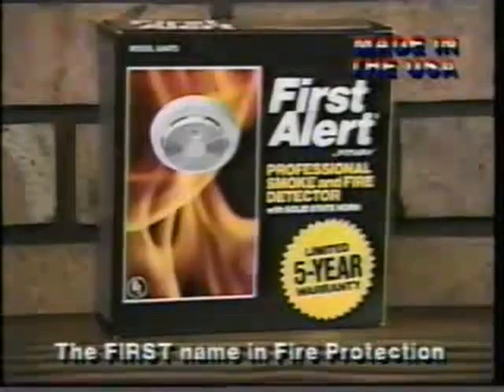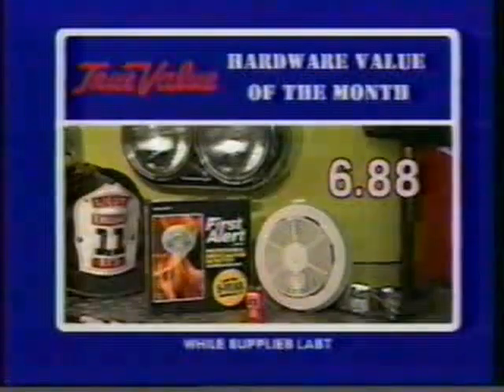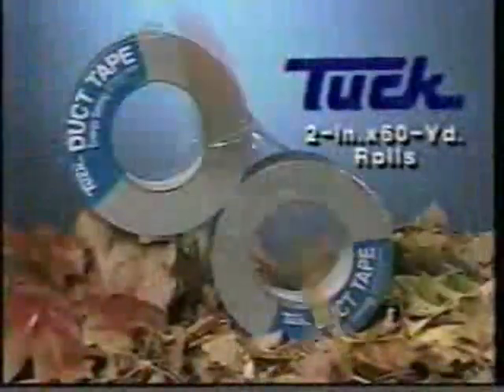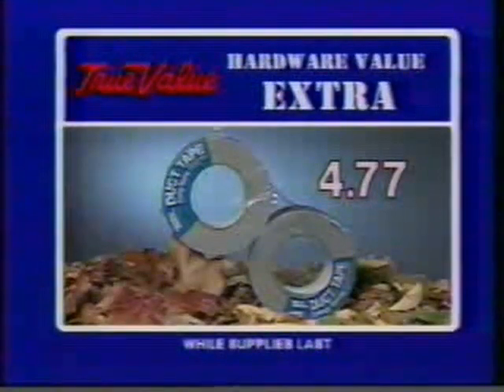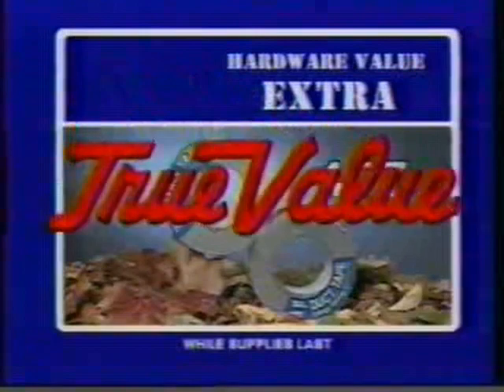True Value Hardware Commercial (1987)